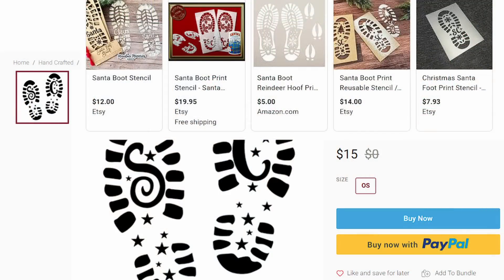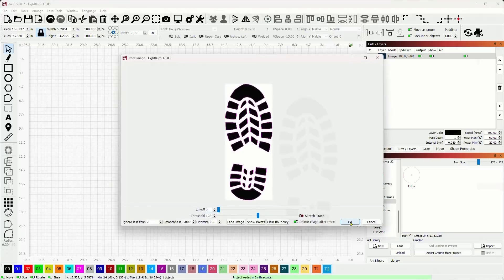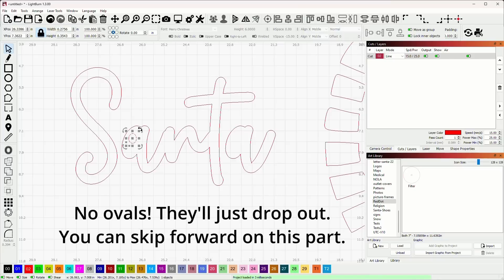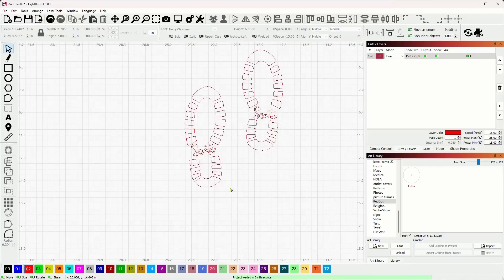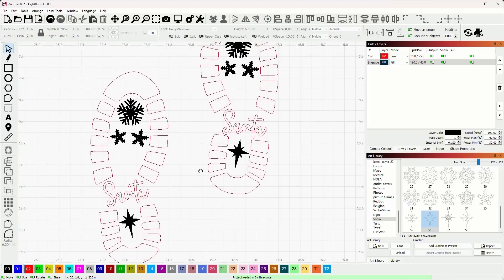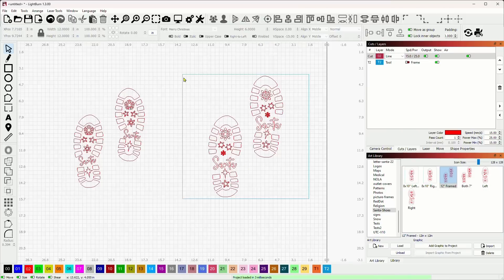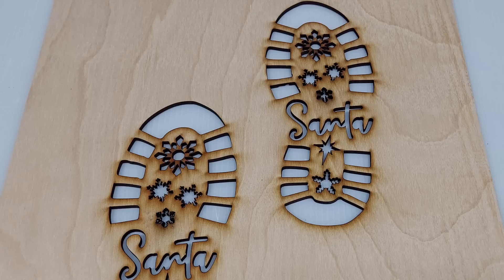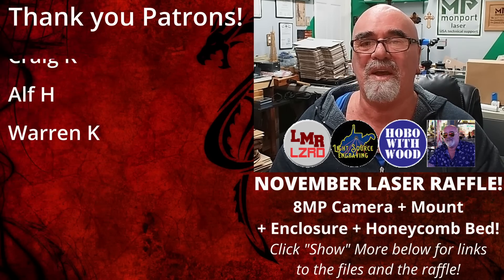🧑‍🎄 Making Santa's Footprints - FULL LightBurn Tutorial for your Laser, AND FREE LIGHTBURN LIBRARY!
➡️ This download is available for FREE in my hobby Forums, in the members only area

➡️ Pre-Cut Leather - 3" x 48" - 1 Strip - $16.95

Ortur Laser Master 2 Metal Enclosure, for LU1-2, LU1-3, LU1-4, LU2-4, OLM2-S2-SF:

Steel bed for my other laser:
"Punk Spikes" for the steel bed:

10-pack of Acrylic, 5x7 clear

60 Pack of thin wood rounds